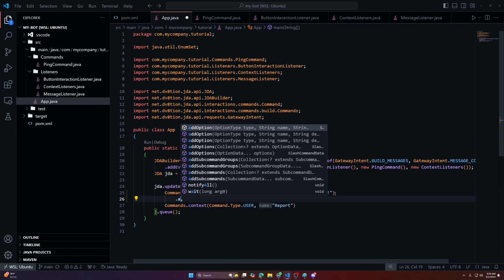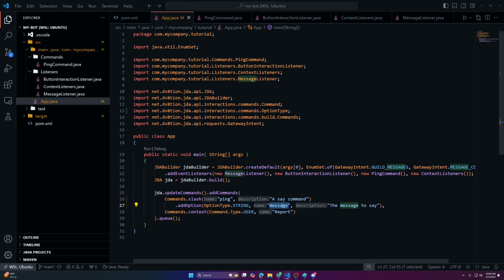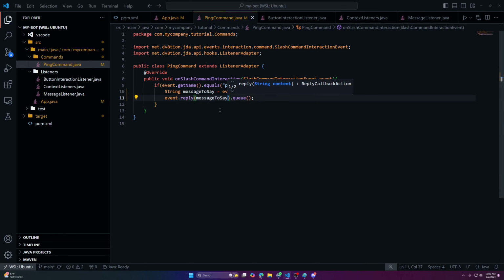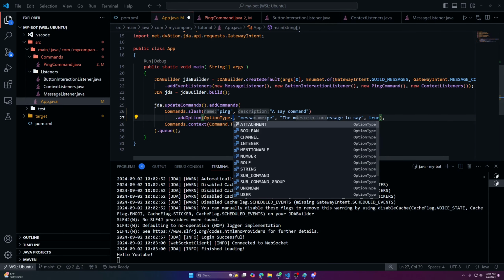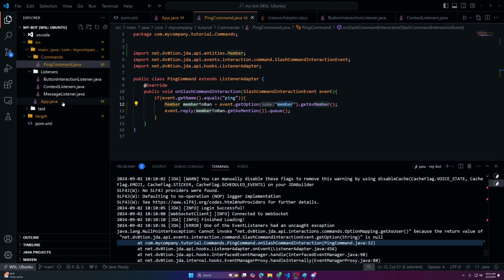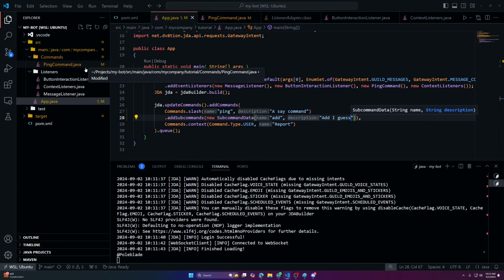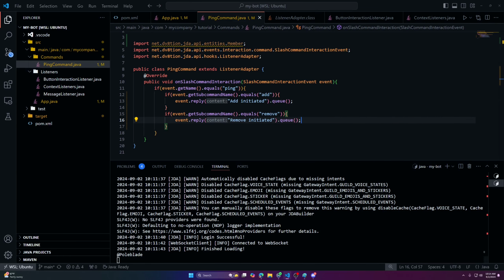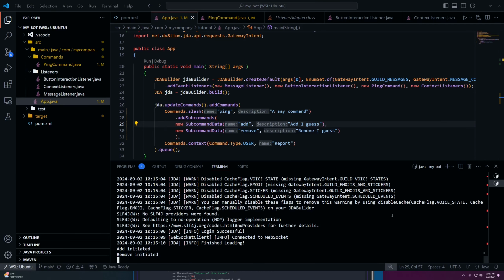Options and Subcommands with Slash Commands | Java Discord API Episode 7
Hello you beautiful people! In this video we'll be using Options and Subcommands in JDA!